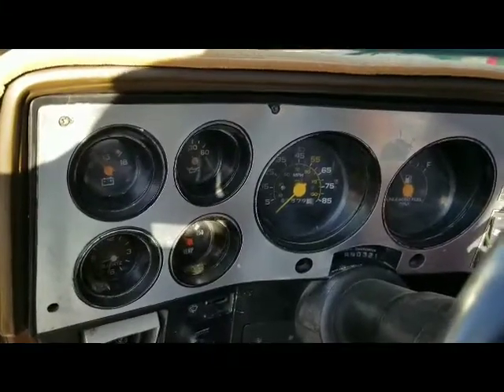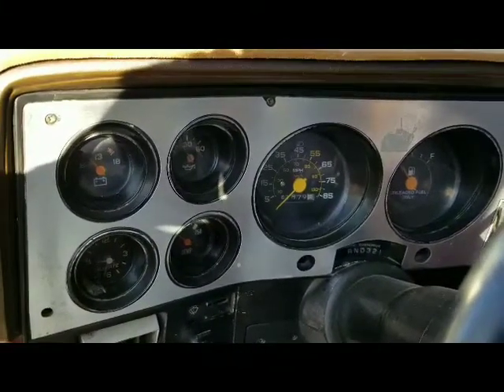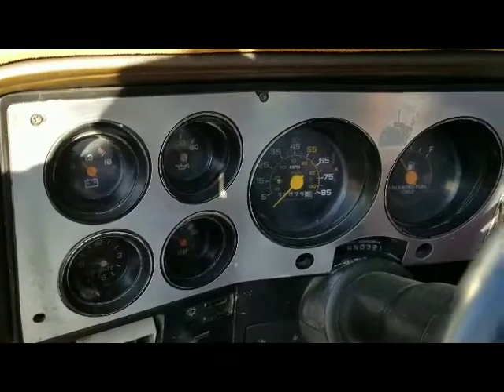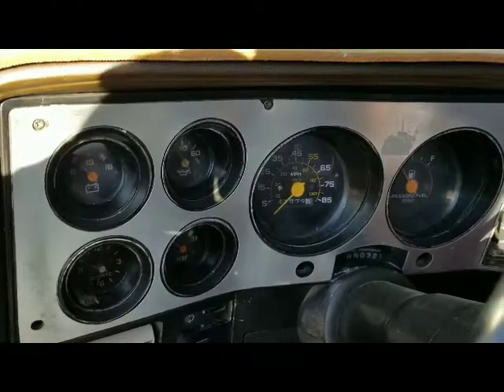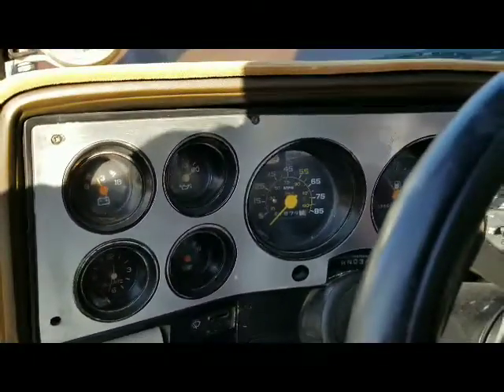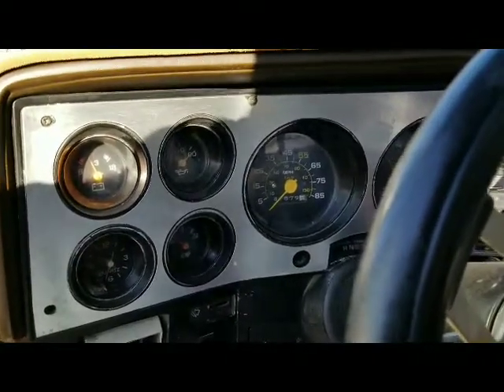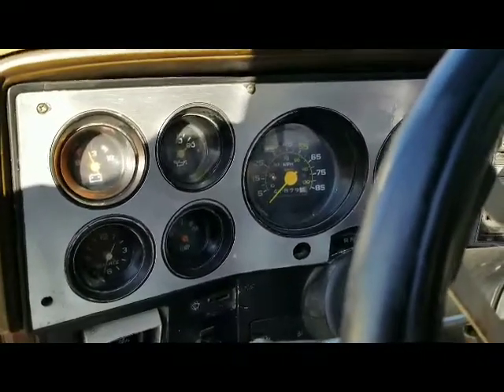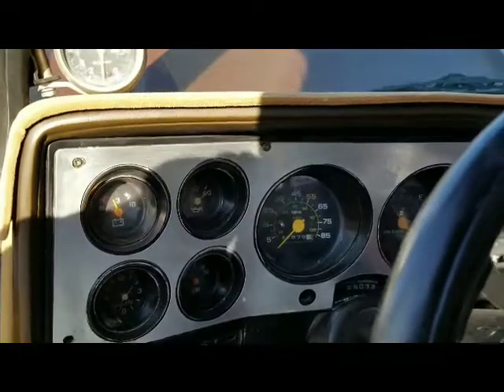cold start on an old Chevy truck back in 2019